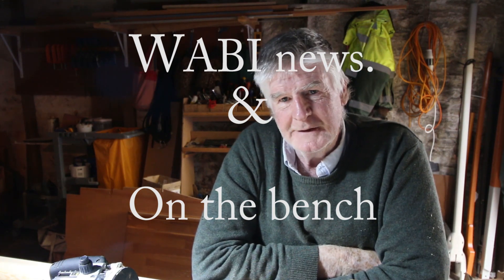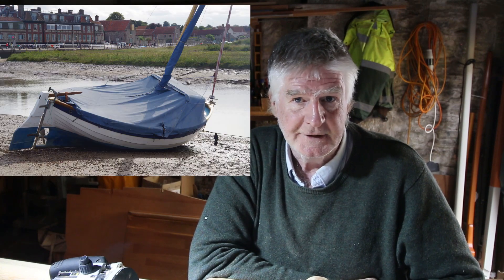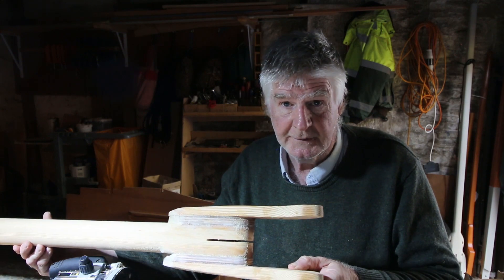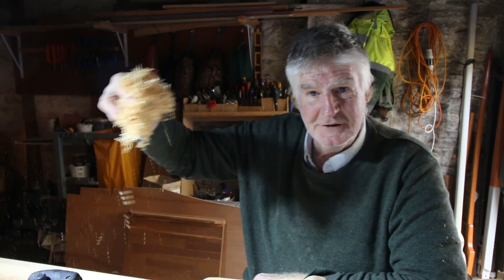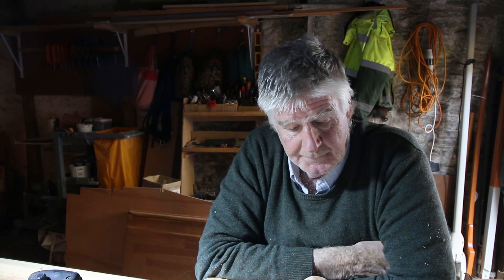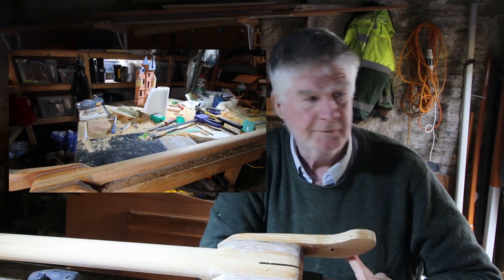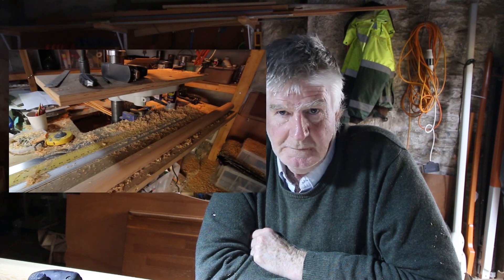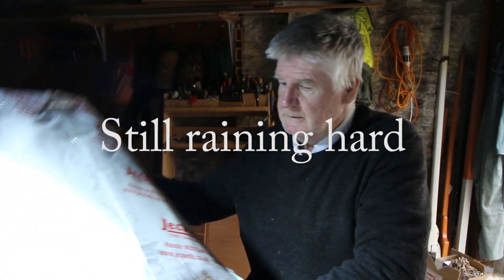Mud, sand and sails.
In this video :

Firstly some pictures and inspiration from our recent break in Norfolk ; yup. it's holiday slides time !.
Then, it's a return to the workshop to make the new gaff yard and jaws for my Pathfinder project -oh, and clean up the pile of loose screws and the even larger pile of wood shavings after I hit the spar with a 2" round-over cutter and my intimidatingly powerful router.

Then comes crunch time.
The first main part of the video is me trying to bend on the mainsail for the very first time and while I did 'get it up' for the first time it didn't really fit at the corners and edges properly and after a couple of days thinking (and swearing) I think it's the result of a mistake by the sailmaker.  It's not all bad news because this time the sail does seem to be the right size for the hole it was designed for but it does need several days of problem solving.

Luckily the weather has gone completely to pants here so, once again, i'm back in the workshop and this time correcting some of the mistakes I made while trying to solve the larger mistake that the sailmaker has created for me.

In the last section of the video I do a piece of what I call 'WABI-chat' which is to talk about something and anything else that i'm working on that might be of interest ; in this video segment its that I finally found a copy of Peter Gerard's (Dulcie Kennard) autobiography, which is about a hundred years old and a deeply fascinating read.

The blog post ' A screw loose' which goes with the video

Today's music is 'Front porch sitter' by Audionautix.